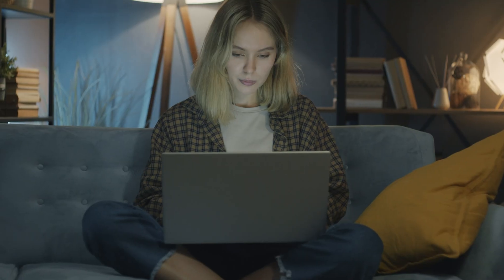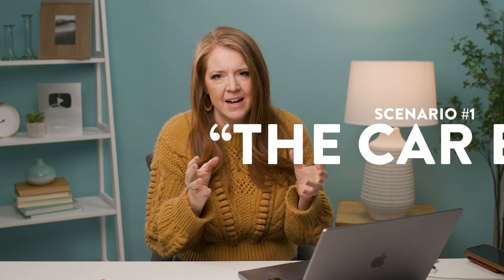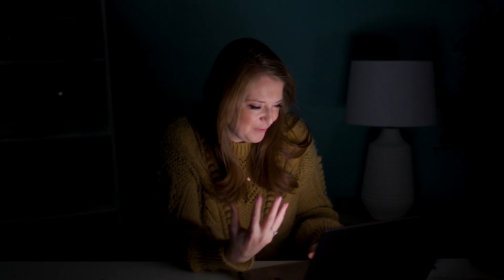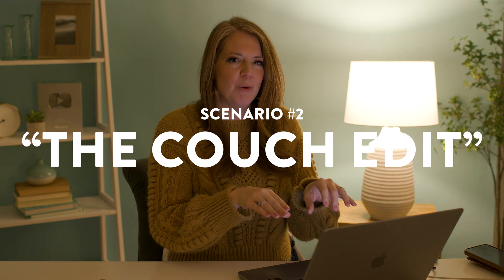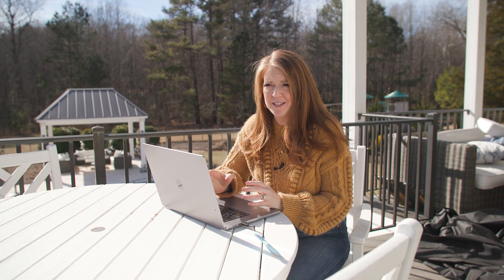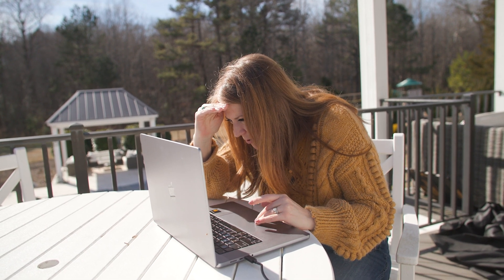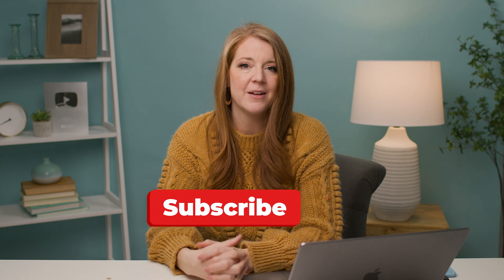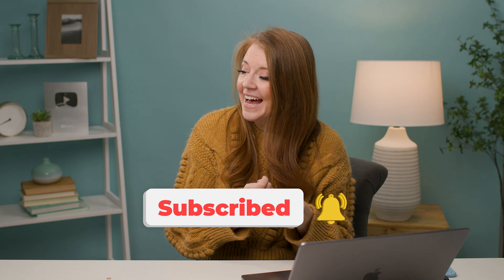The WORST Place to Edit Photos?!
Today we are answering the question, does your environment around you impact how your edits look? We're testing 4 different editing environments to see which one gives the best results for editing photos in Adobe Lightroom.

FREE Skintone Guide
✨Join me for my LIVE FREE class! Save your spot ➡️